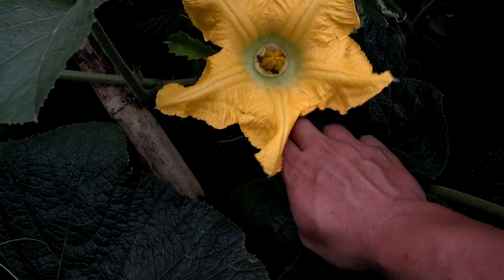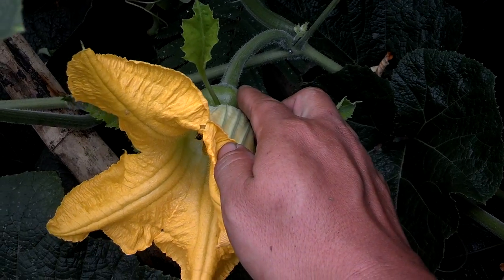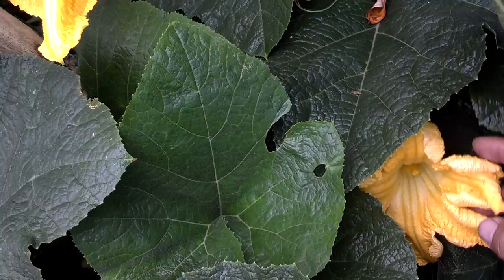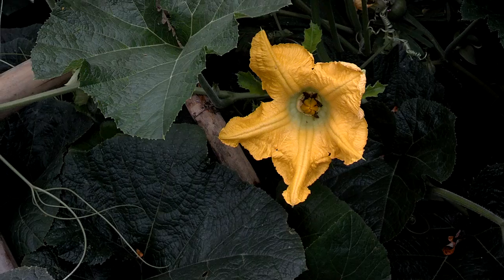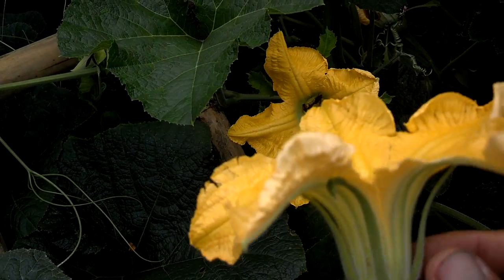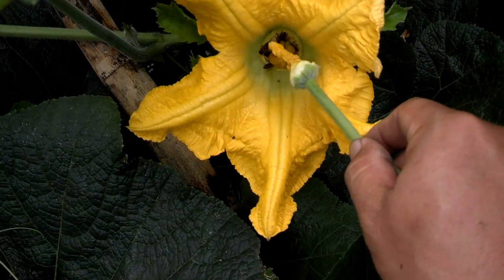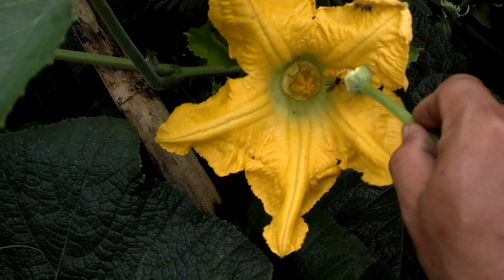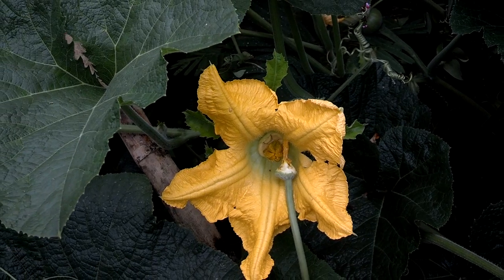Hand Pollinating Pumpkins : Male and Female Flower Identification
If a bee does not transfer pollen from the male flower to the female flower, it will fall off and die. That's why we have to do hand-pollination.